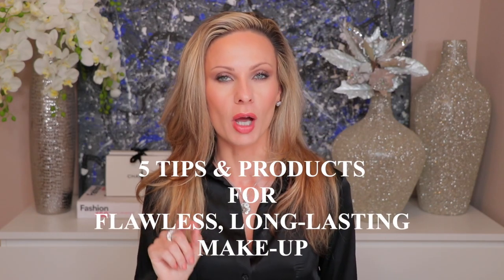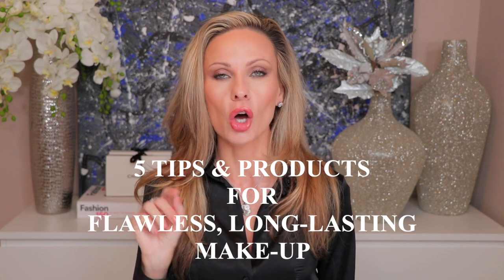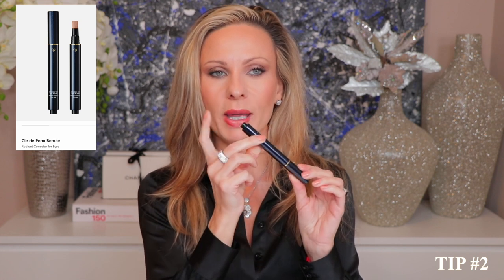5 TIPS for FLAWLESS, LONG-LASTING MAKE-UP / Products & Application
Hello guys,
I am happy to share my best tips and favorite products to perfect your make-up and make it last double time.

Pat McGrath Labs Sublime Perfection Blurring Under-Eye Setting Powder (Light) ($32US)

Make up I am wearing in this video:
(All above mentioned products)
Cle De Peau Radiant Fluid Foundation Natural (O30) (main video)
La Prairie Concealer Foundation (Ivory Beige + Satin Nude) (in demo cut-offs)
Dior Riviera bronzers
Tom Ford Noir Fume Eyeshadow quad (main video)
Tom Ford Metallic Denim Eyeshadow quad (application cut-offs)
Chanel de Camelia highlighter
Sisley Phyto Rouge Shine Lipstick in Sheer Coral (main video)
Sisley Phyto Rouge Shine Lipstick in Sheer Petal (application cut-offs)

About me:
Skin type: normal/dry (neutral undertone)
Residence: Newport Beach, California USA (dry, warm climate)
Profession: SVP for a Financial Firm